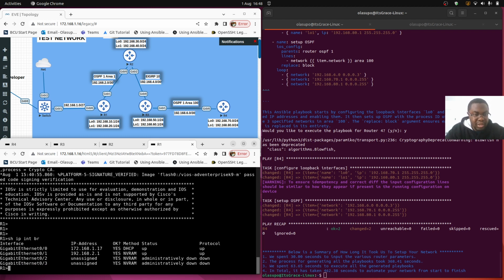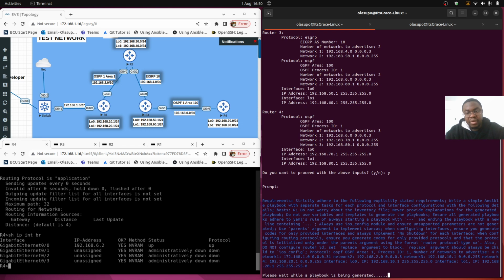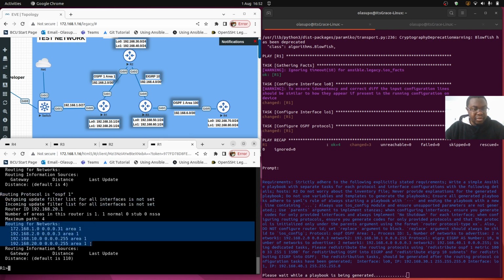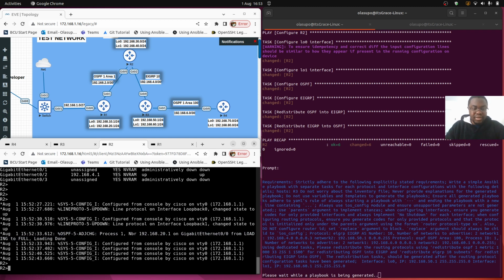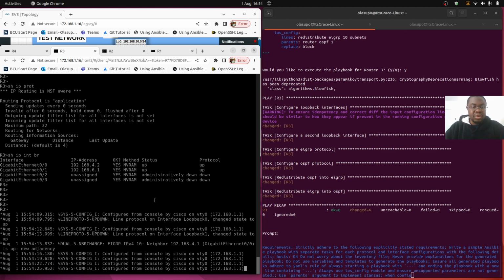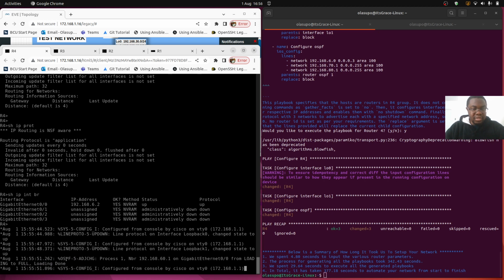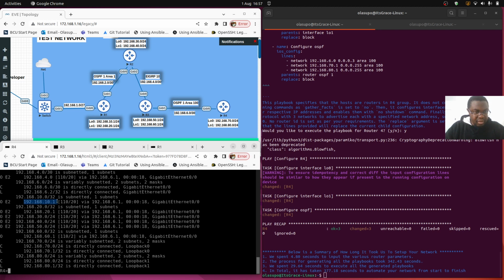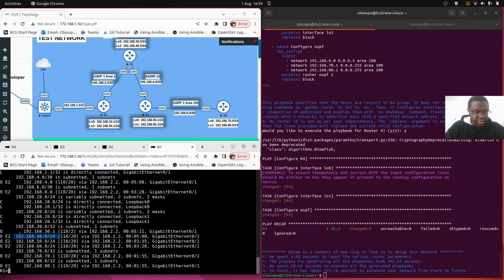Exp3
Second Experiment